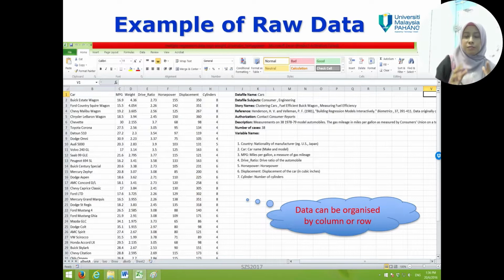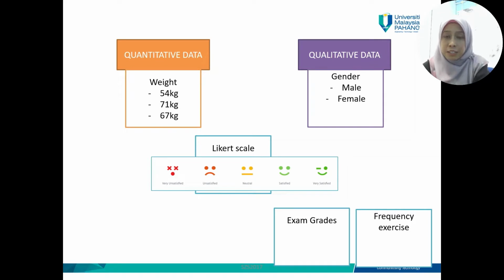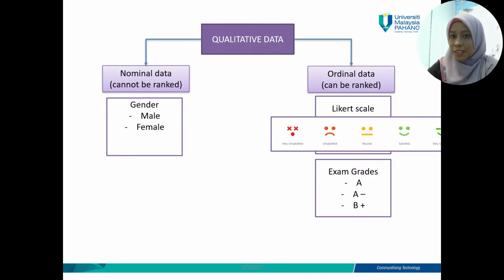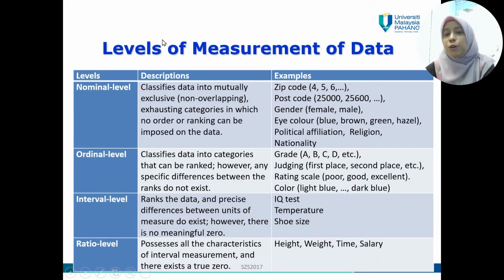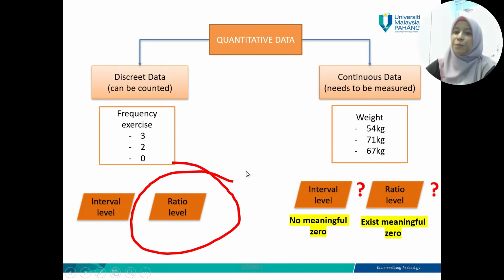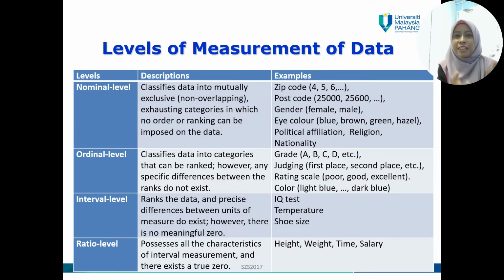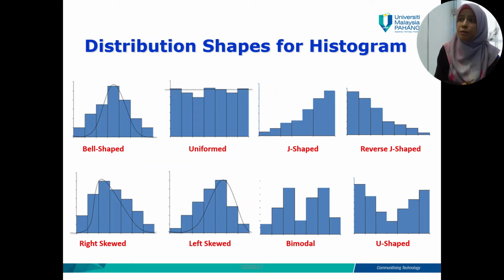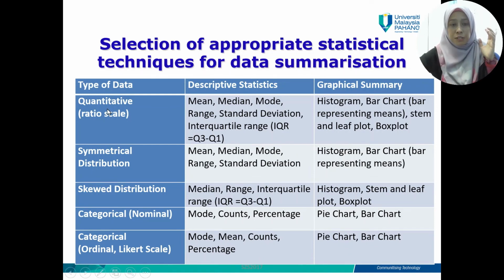Chapter 1.2.4 - 1.2.6 :: Classify, Summarize, Present, Analyze Data and Conclusion